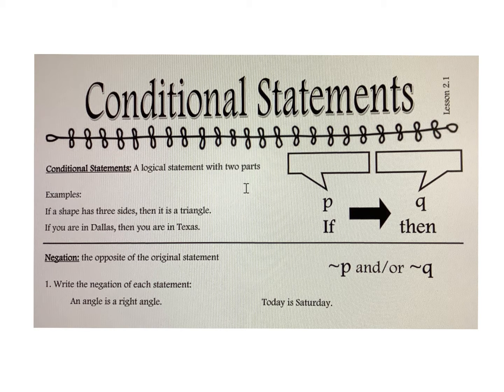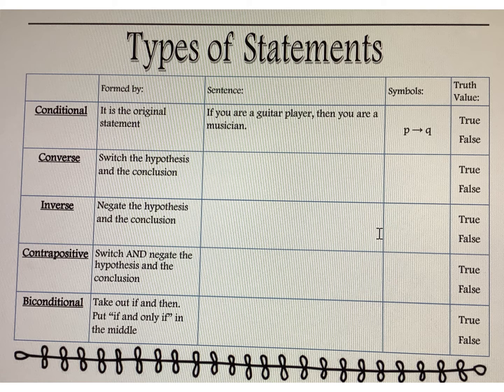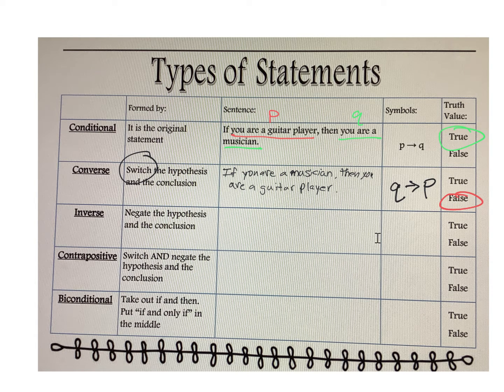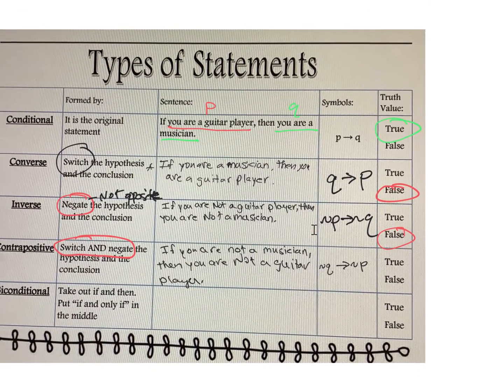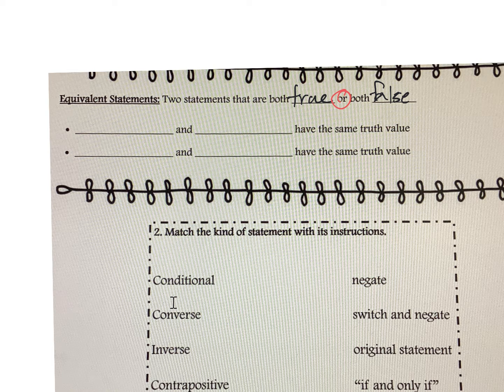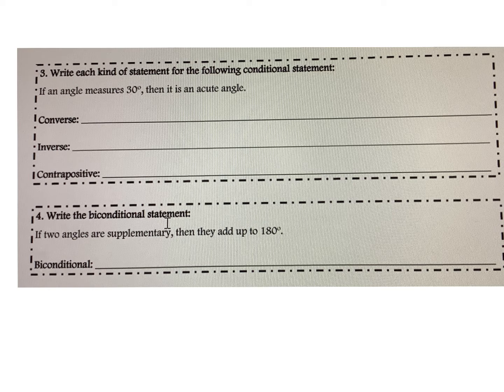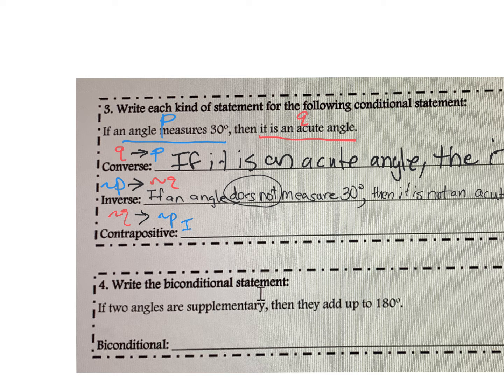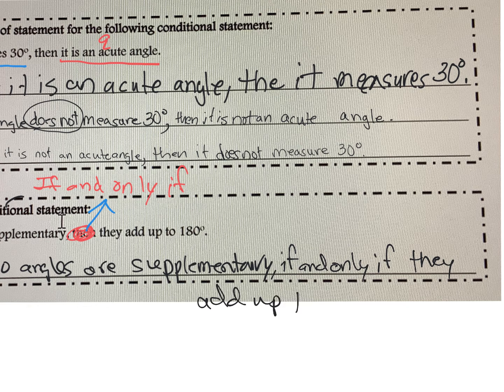Lesson 2.1: Conditional Statements